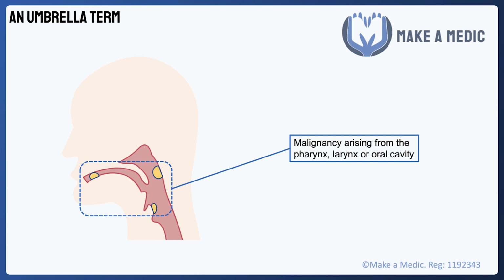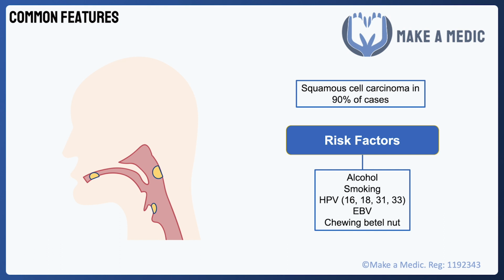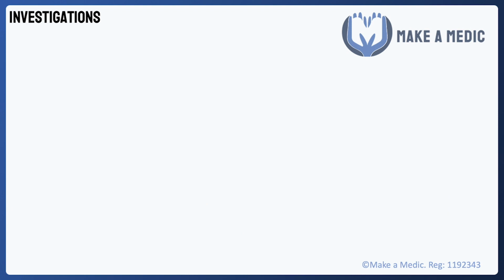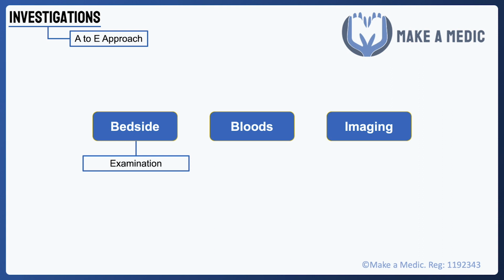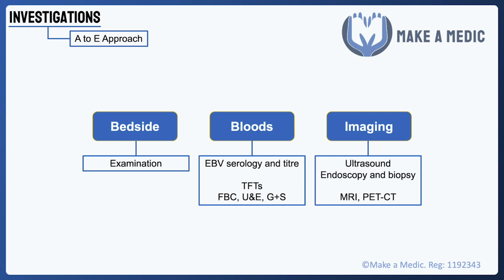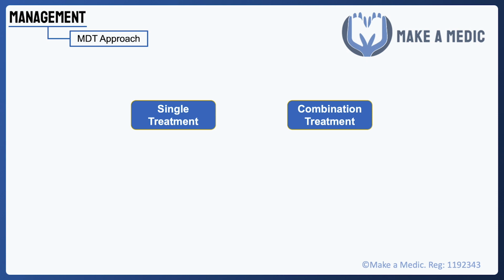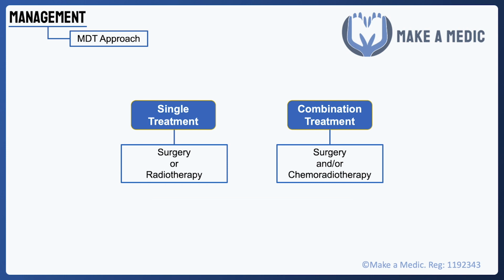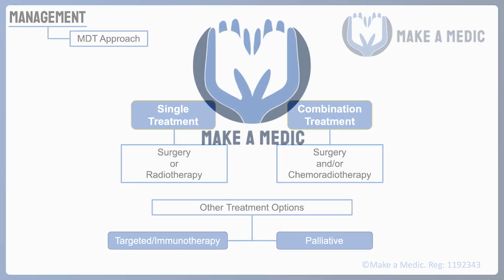Head and Neck Cancer Explained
Head and neck cancer is rarely taught in much detail at medical school, however, it is an important condition to be aware of given the significant impact that such a diagnosis can have on patients.

In this video, Surgical Lead, Dr. Akash Srinivasan, goes through the presentation, investigations and management of head and neck cancer.